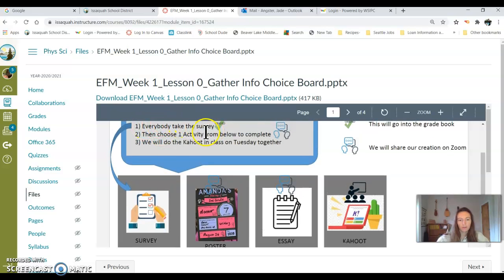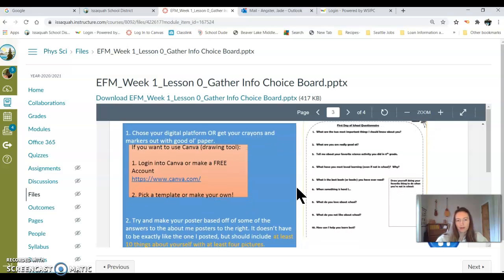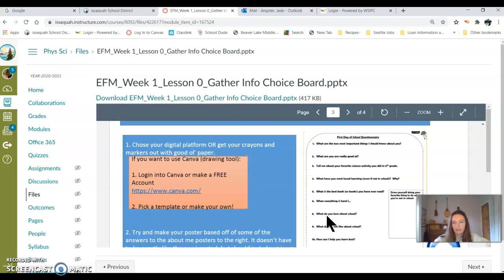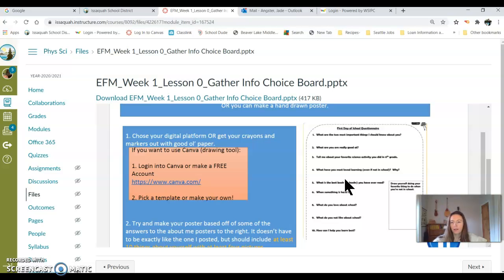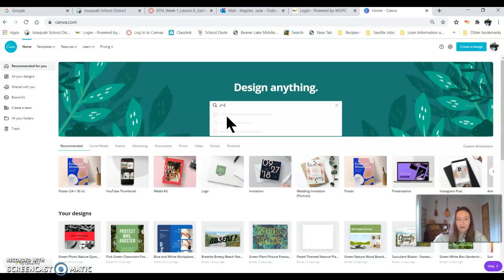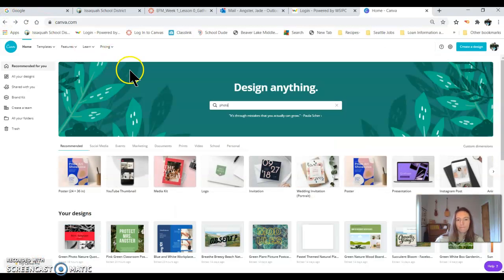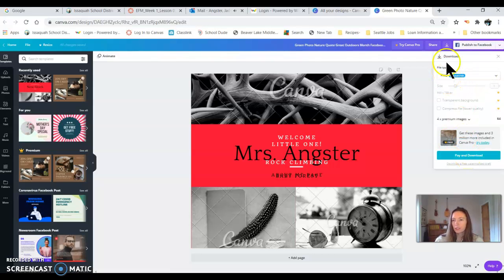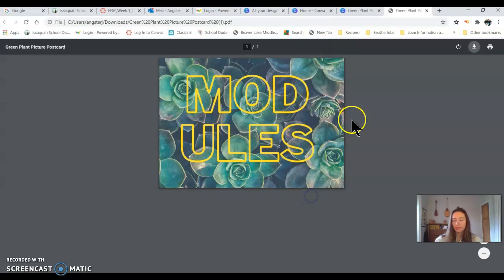Absent? About ME Lesson